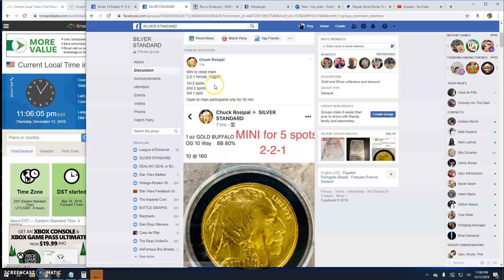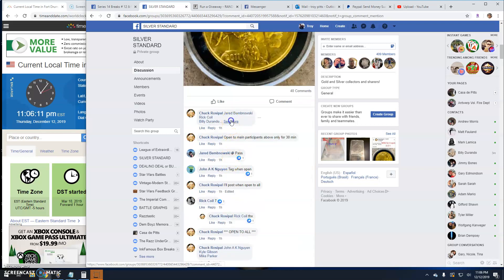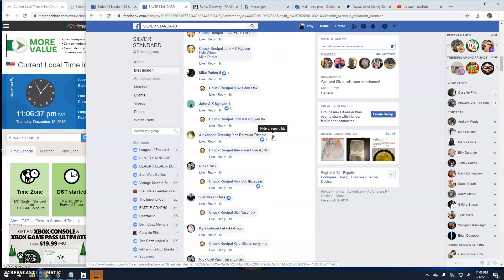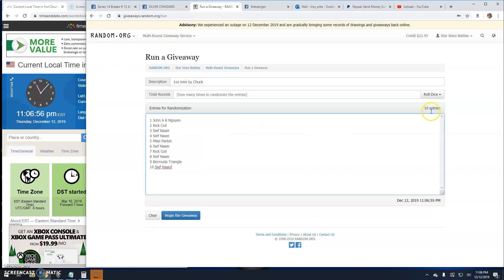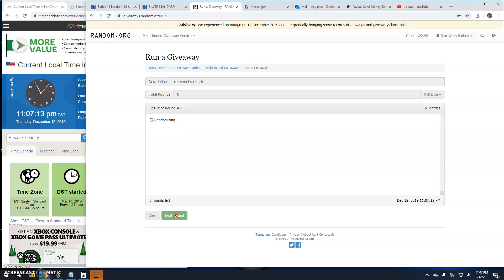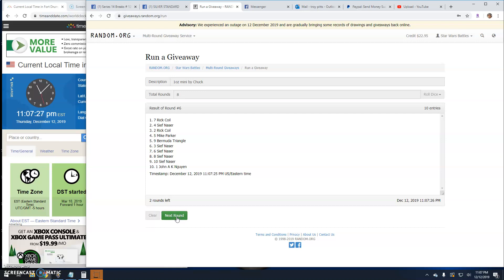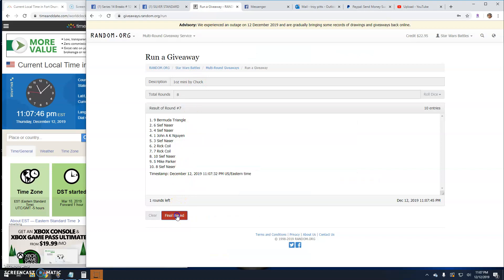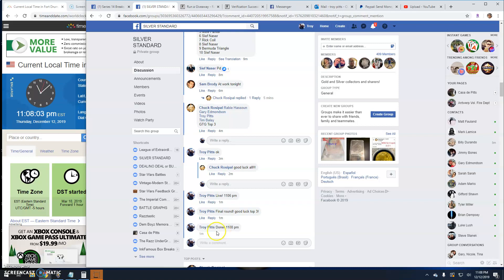1oz gold fm by Chuck